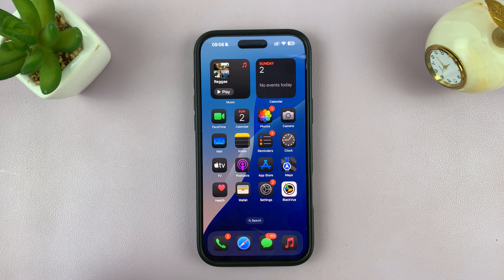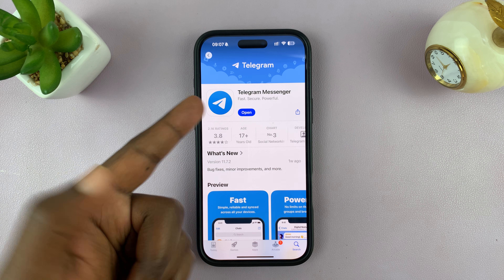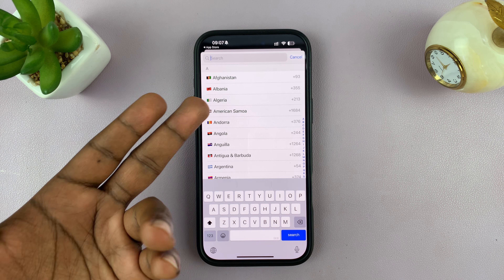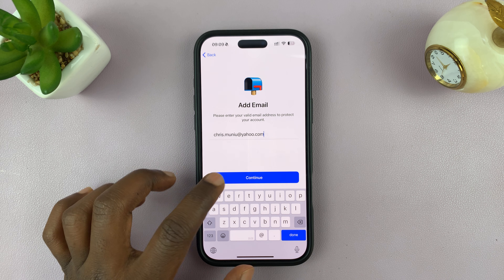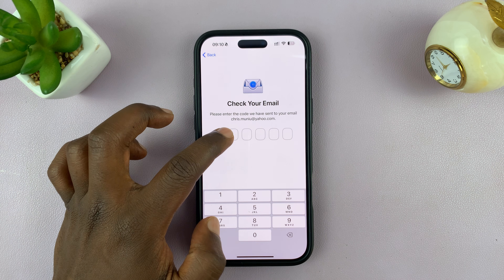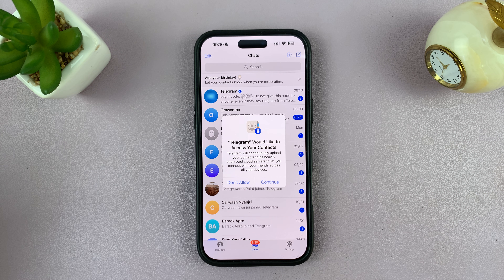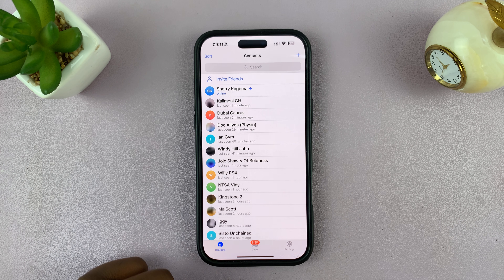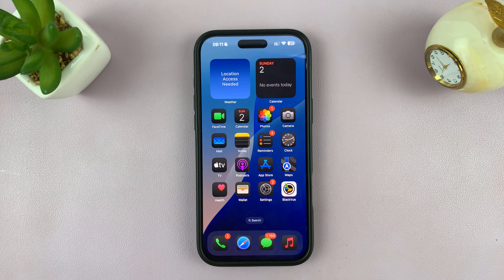How To Install Telegram App On iPhone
Learn how to install Telegram app on iPhone and start using one of the most popular messaging apps with ease.

Whether you want to chat with friends, join channels, or explore Telegram’s unique features, having the app on your iPhone is the first step. Installing Telegram app on iPhone is quick and simple, allowing you to access secure messaging, file sharing, and group chats in no time. If you're looking for a fast, reliable, and privacy-focused communication tool, learning how to install Telegram app on iPhone will get you started effortlessly.

-Search for Telegram in the App Store.
-Install and open the app.
-Enter and verify your phone number.
-Verify your email and SMS code.
-Grant necessary permissions.
-Set up your profile.
-Start using Telegram.

Cell Phone Tripod Adapter